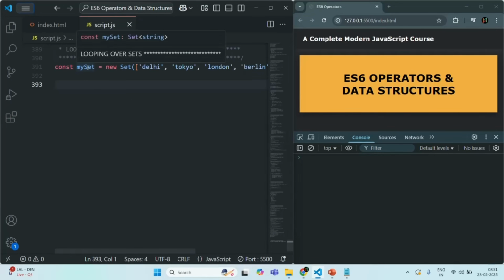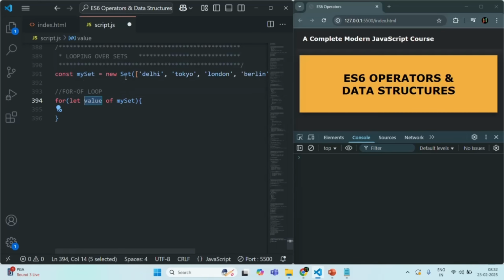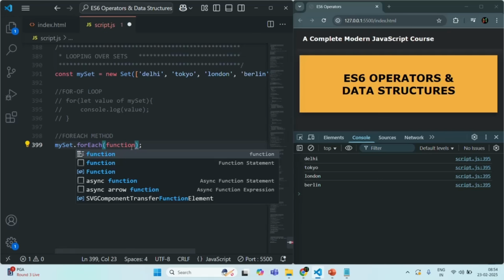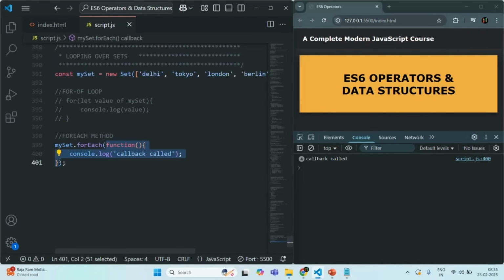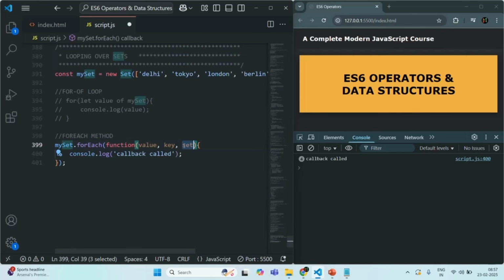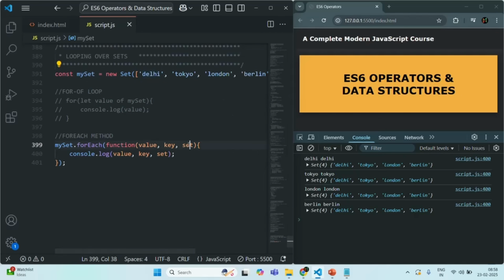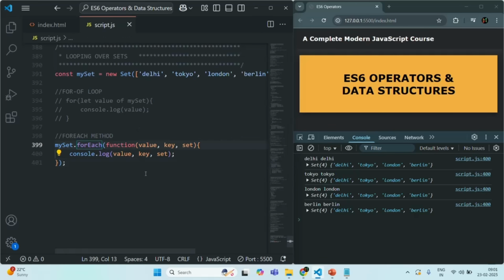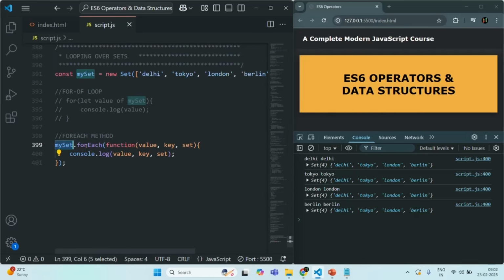#120 Looping Over Set Data Structure | ES6 Operators & Data Structures | Modern JavaScript Course